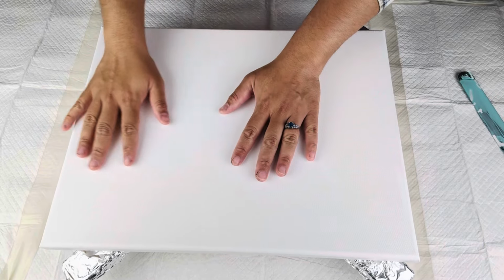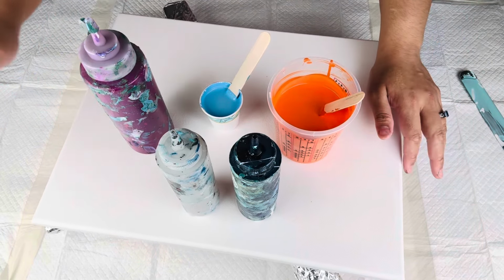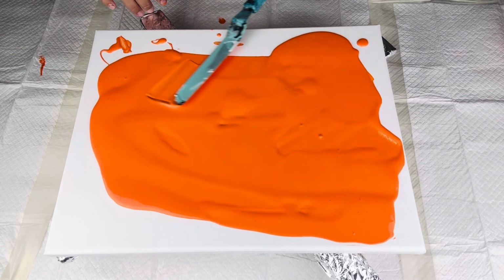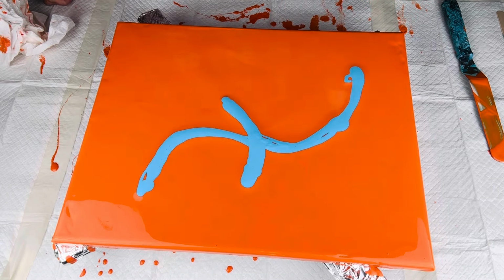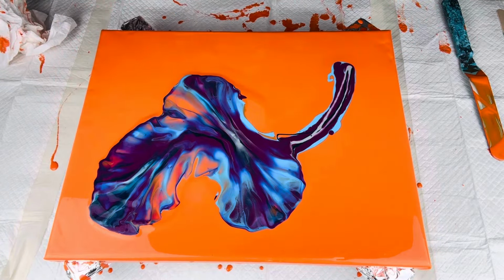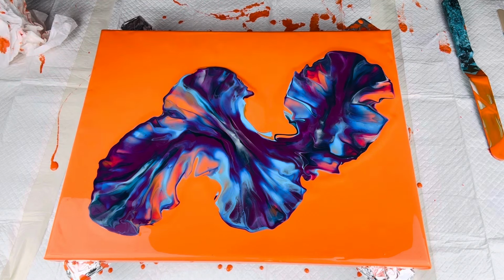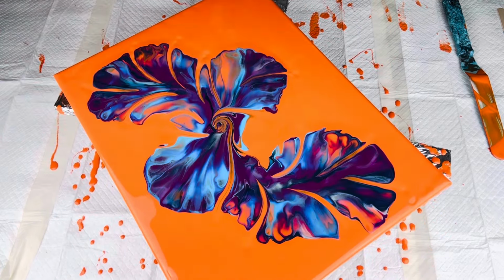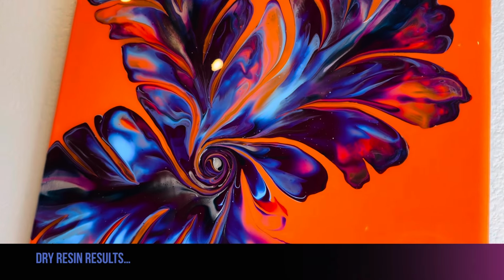😎 ORANGE CRUSH- Orange Base Dutch Pour- Acrylic Pour/Fluid Art Painting 🧡🍊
I am a fluid artist from Dallas, Texas and I am excited to share my journey with you all.

I have always wanted to use an orange base for a botanical dutch pour. Let me know what ya’ll think in the comments!

All art is for sale and commissions welcomed!

Materials:
14x18 inch Artist Loft Level 2 Canvas from Michael’s.

Paints used:
TLP 🐷 Rave mixed with Titanium White
Pebeo Silver

***Base Paint***
Amsterdam Vermilion…

Pouring Medium
Golden Gloss Color Pouring Medium
Mix this PM at a 5:1 ratio.
5 parts PM to 1 part paint- mix well!
***NO WATER WAS ADDED***

Resin- purchased from mixedmediagirl.com and check her channel out @mixedmediagirl

Amsterdam paints were purchased at fluid-art.co

Hair Dryer- Kiss Pro purchased from Walmart